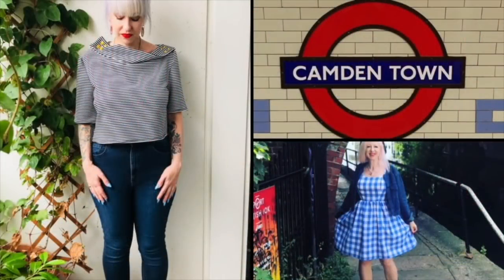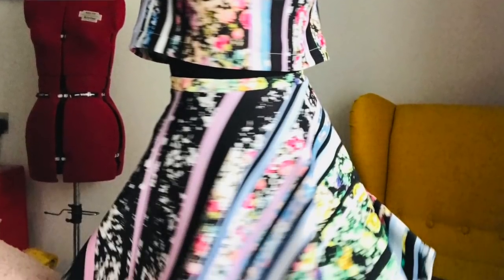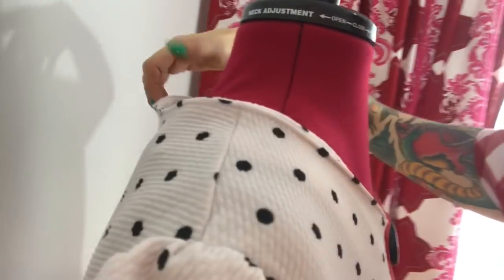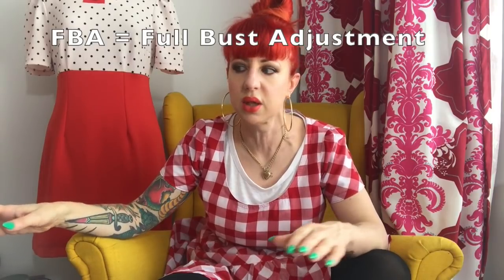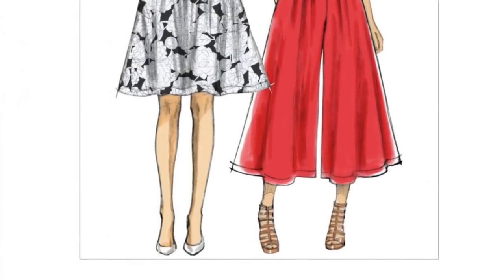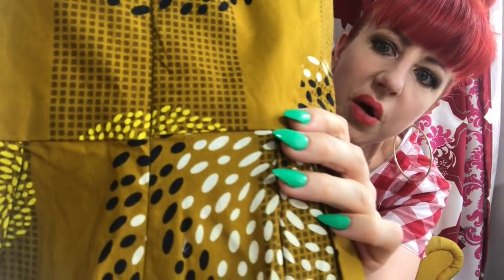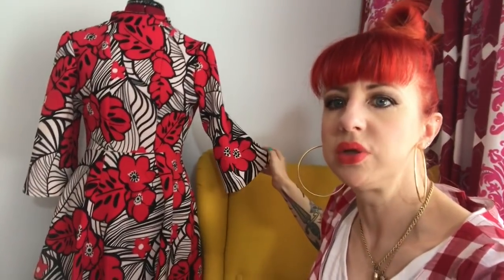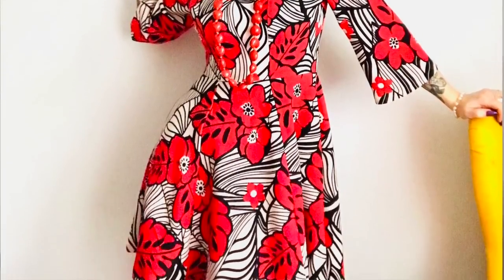Vlog 14: Mammoth Sew and Tell | Part 2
Here's a peek at everything I've made this spring, plus I share my fitting woes and ask for your opinion on my Marmite jumpsuit!